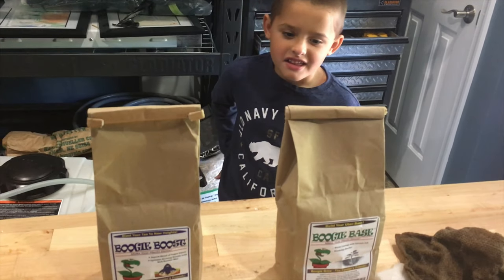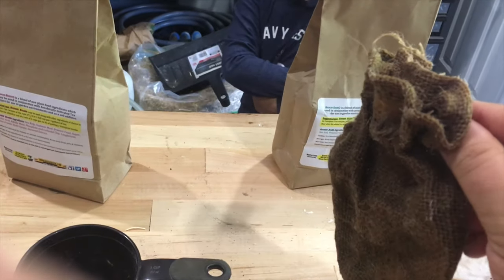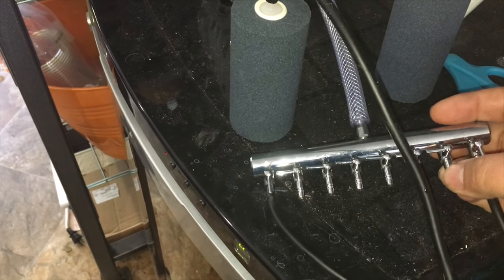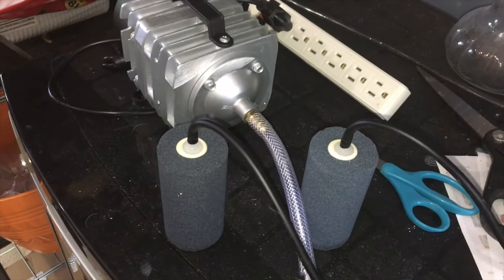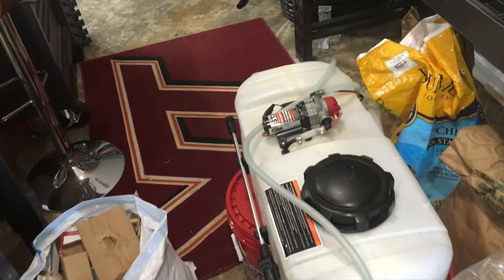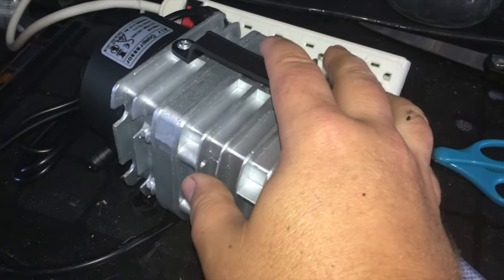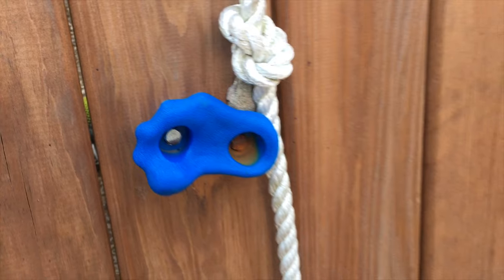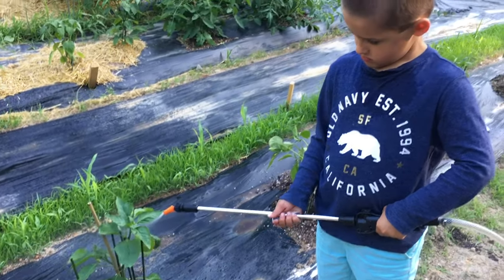Using Boogie Brew Compost Tea on the farm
John and Ben show you all the ingredients and tools you need to make some amazing compost tea